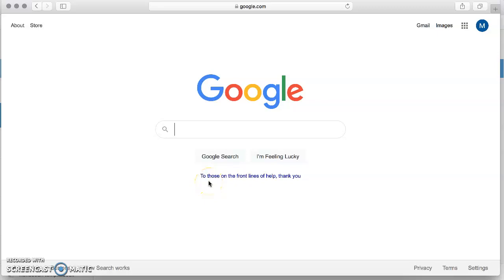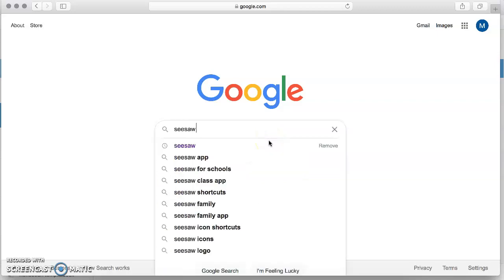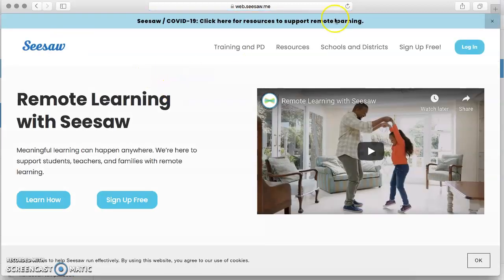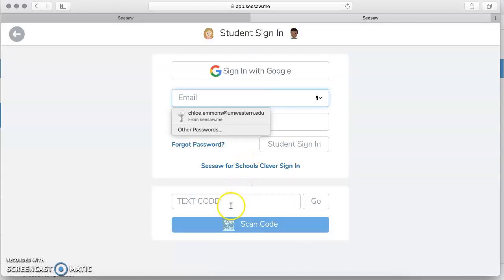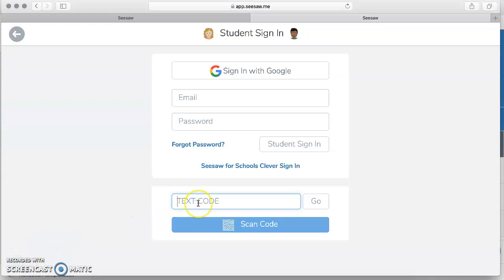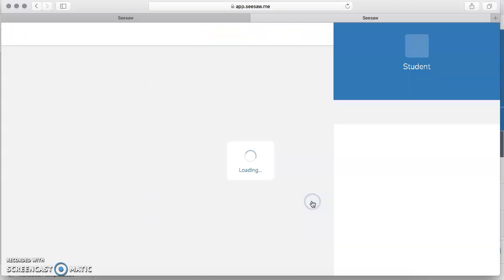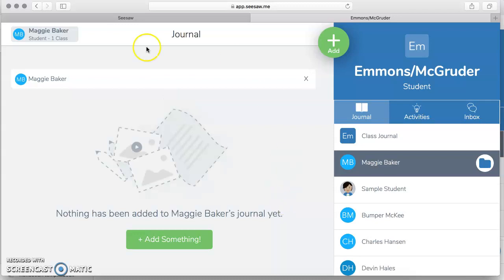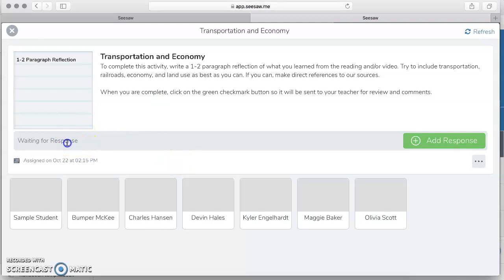How to Login to Seesaw